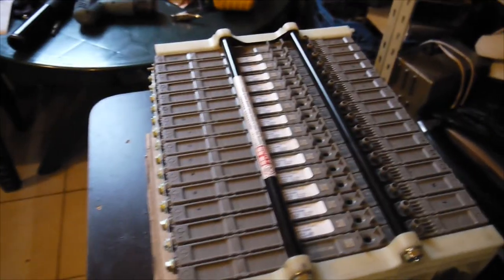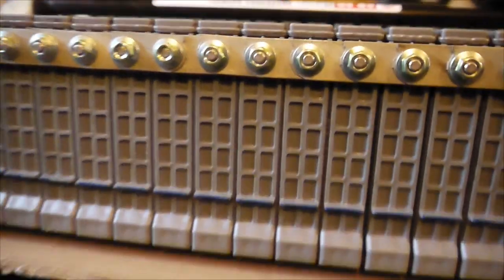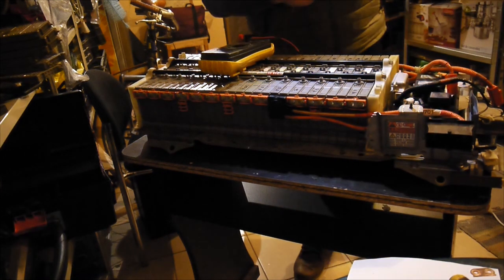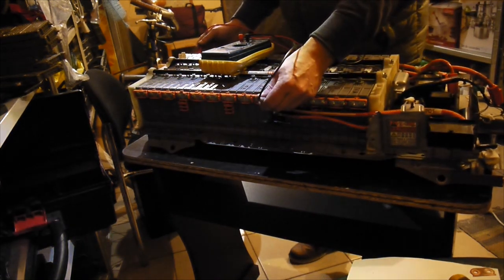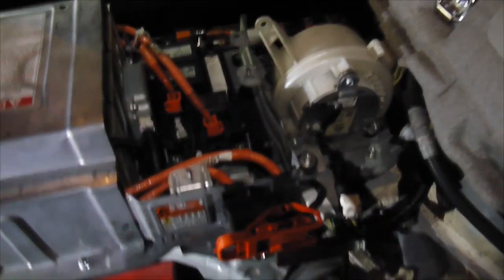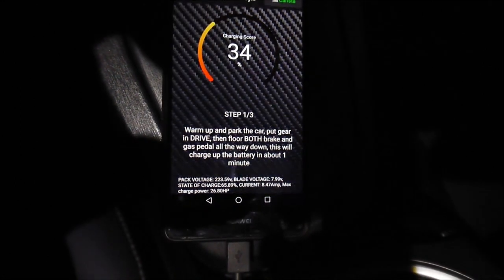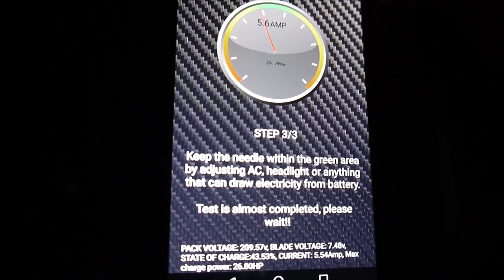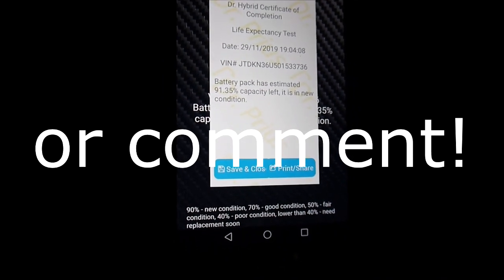How to fix Toyota Prius HV battery hybrid DIY test tools Part 2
!!! HIGH VOLTAGE involved! Be warned!!!
An ultimate Toyota Prius gen 3 DIY tools, check and fix with 100% success. Good to know but be warned, there are a lot of skills and High Voltage involved, so there is no way to do something like this without a proper knowledge!